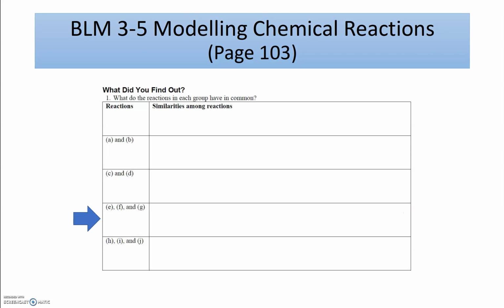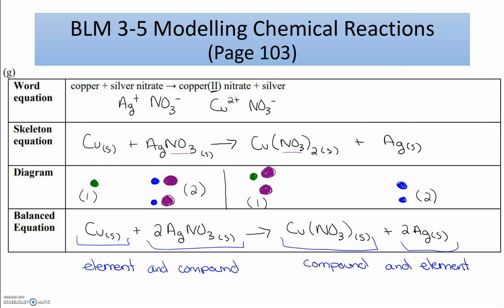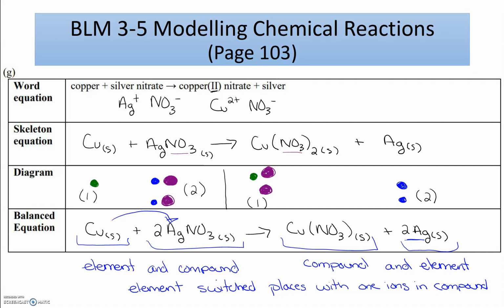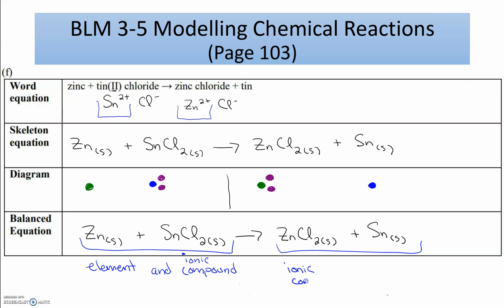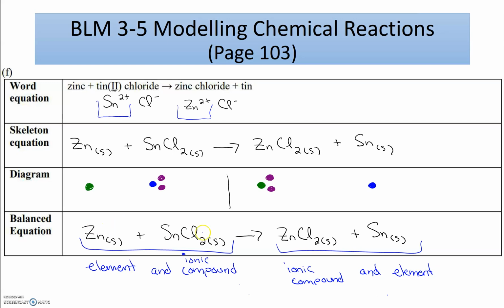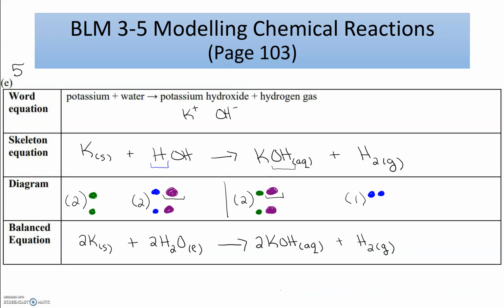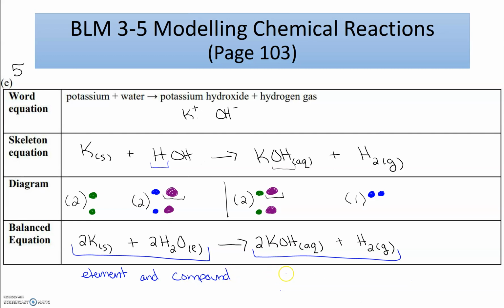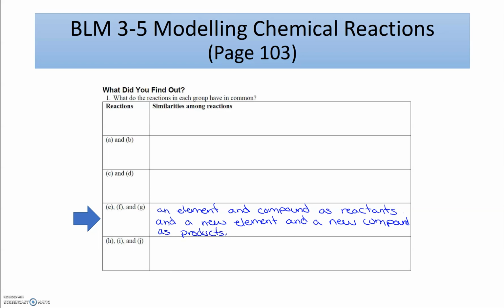Single Replacement Comparison of 5e 5f and 5g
Comparing three single replacement reactions and finding what is common.